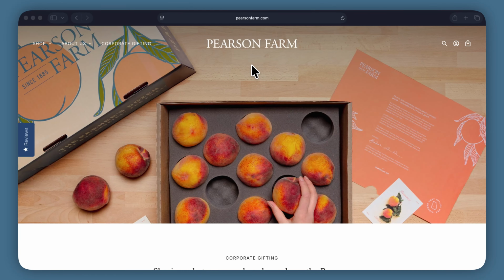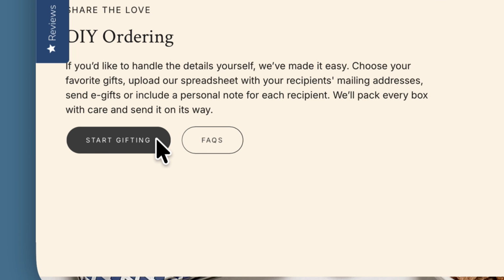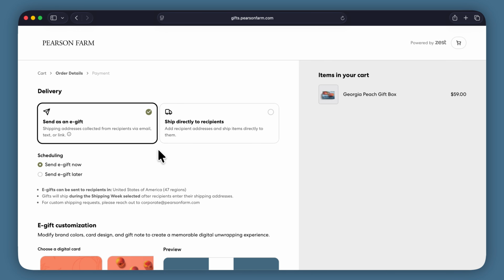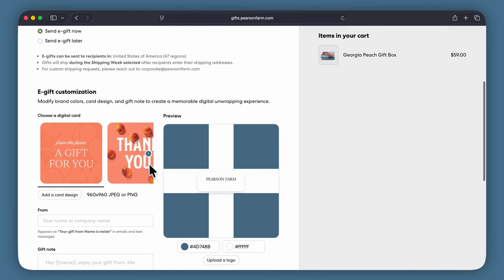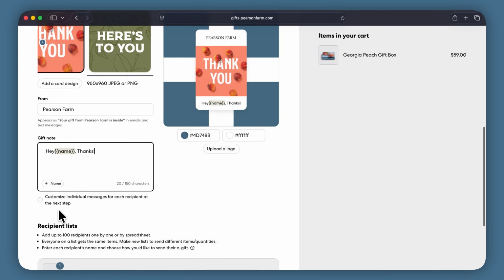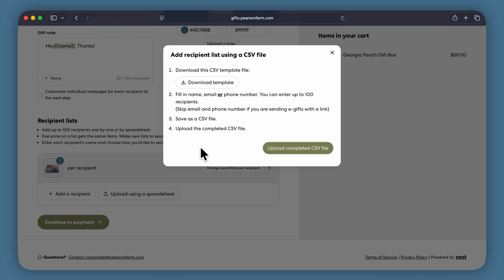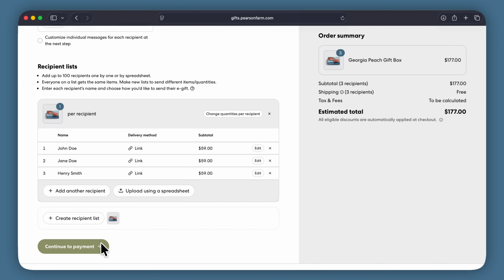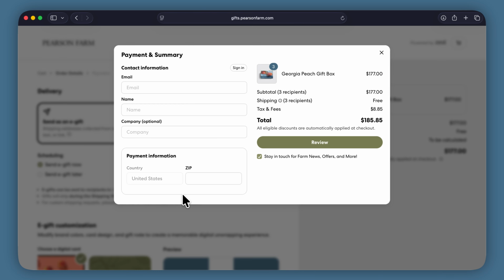Pearson Farm Corporate Gifting Tutorial